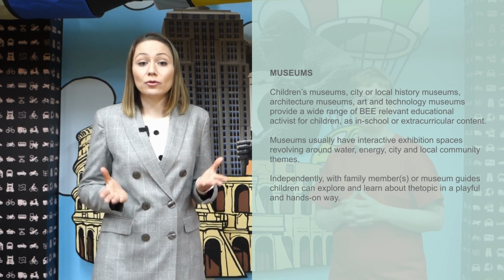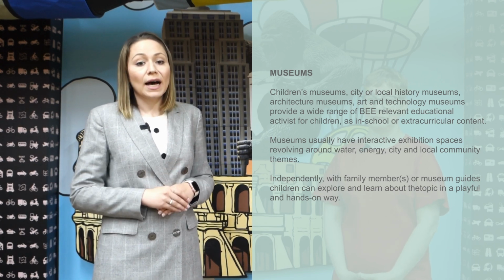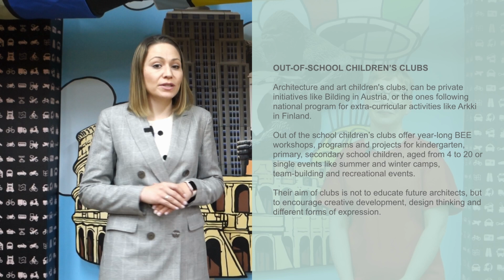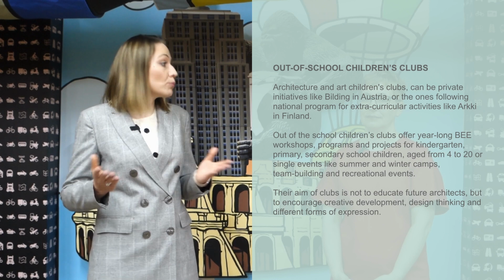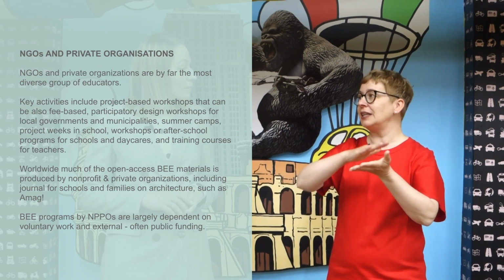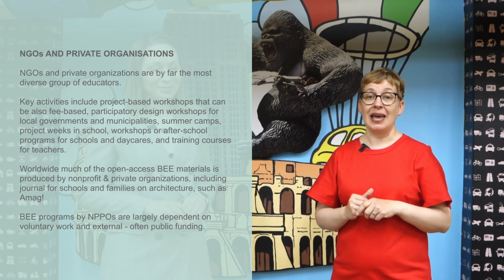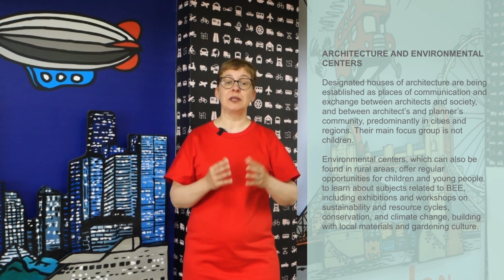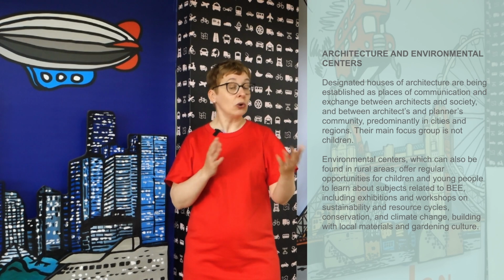Contextualizing BEE in Different Settings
This module will showcase BEE practices across various institutional settings. BEE is taught in diverse contexts and settings - by context and setting, we refer to places, spaces, and institutions that influence the way BEE is delivered. In different settings, stakeholders and educators have diverse motivations and utilize a variety of tools, methods, and approaches for teaching BEE. Formal educational settings may include schools and universities, while non-formal settings encompass children's clubs, architectural associations, as well as streets and parks. With this session, we aim to provide you with an overview of different BEE providers, which can be roughly categorized into 7 groups: museums, out-of-school children's clubs, primary and secondary schools, universities, architecture and environment centers, professional bodies and networks, as well as NGOs and the private sector.